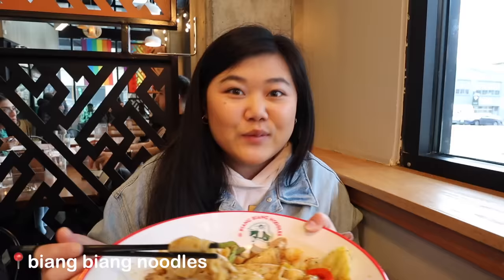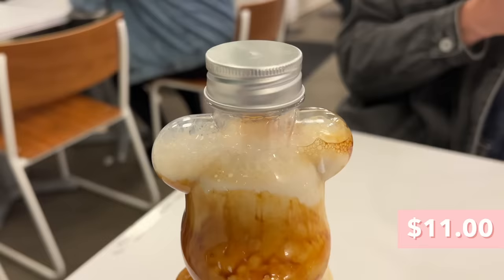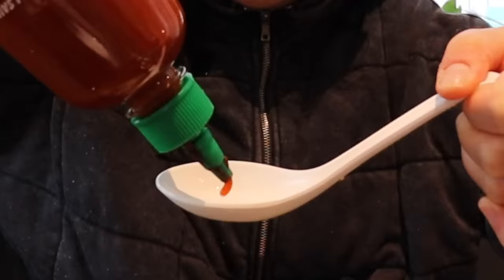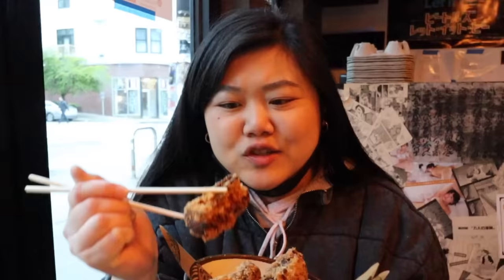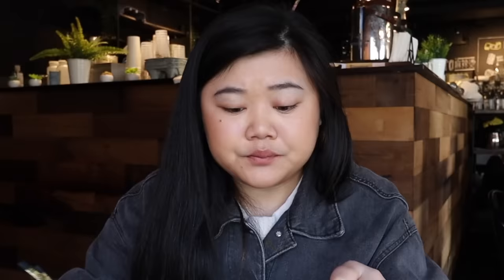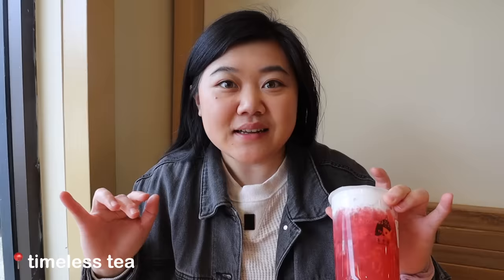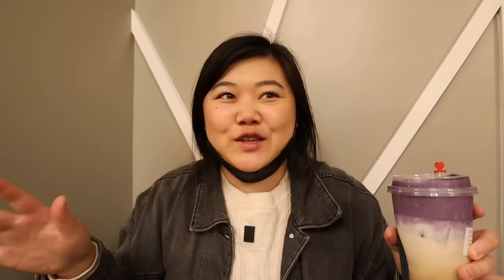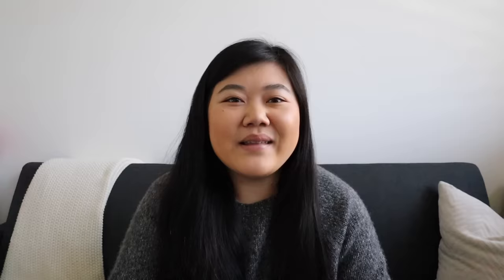What to Eat in SEATTLE! Seattle Food Tour Part 1 2022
Today I am showing you What to Eat in Seattle -- Seattle Food Tour 2022! We go to many delicious Seattle restaurants and eat ramen, boba, pho, biang biang noodles, poke, bulldog chocolate mousse, cute bear bottles, ice cream, Japanese BBQ (yakiniku) and SO much more! Enjoy :)

📌 SPOTS MENTIONED 📌
📍 Biang Biang Noodles
601 E Pike St Unit 100, Seattle, WA 98122

📍 Molly Moon’s (multiple locations)
917 E Pine St, Seattle, WA 98122

📍 Frankie & Jo’s (multiple locations)
1010 E Union St, Seattle, WA 98122

📍 Drip Tea
1416 10th Ave, Seattle, WA 98122

📍 Ishoni Yakiniku
611 Broadway E, Seattle, WA 98102

📍 Pie Bar
1361 E Olive Way, Seattle, WA 98122

📍 Macrina Bakery & Cafe (multiple locations)
746 19th Ave E, Seattle, WA 98112

📍 Pho Bac (multiple locations)
1923 7th Ave, Seattle, WA 98101

📍 Nana’s Green Tea
1007 Stewart St No. 103, Seattle, WA 98101

📍 Taku
706 E Pike St, Seattle, WA 98122

📍 Dick’s Drive Inn (multiple locations)
115 Broadway E, Seattle, WA 98102

📍 19 Gold
3601 Fremont Ave N No. 101, Seattle, WA 98103

📍 Fainting Goat (multiple locations)
1903 N 45th St, Seattle, WA 98103

📍 Indigo Cow
1911 N 45th St, Seattle, WA 98103

📍 45th Stop & Shop
2323 N 45th St, Seattle, WA 98103

📍 Gas Works Park
2101 N Northlake Way, Seattle, WA 98103

📍 Timeless Tea (multiple locations)
1000 NE 50th St, Seattle, WA 98105

📍 Sip House
5001 Brooklyn Ave NE, Seattle, WA 98105

📍 Don’t Yell At Me
4511 University Way NE, Seattle, WA 98105

📍 Boba Gem Tea House
4213 University Way NE, Seattle, WA 98105

📍 Rachel’s Ginger Beer (multiple locations)
1610 12th Ave, Seattle, WA 98122

📍 Ramen Danbo
1222 E Pine St, Seattle, WA 98122